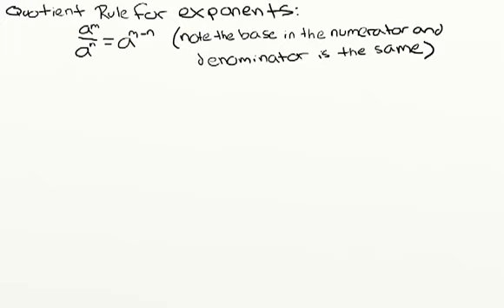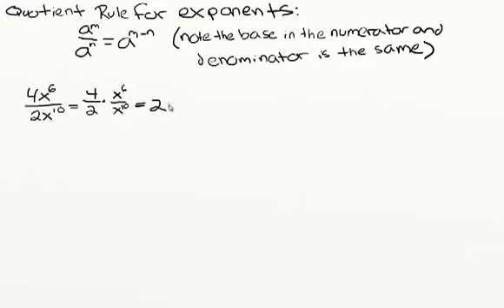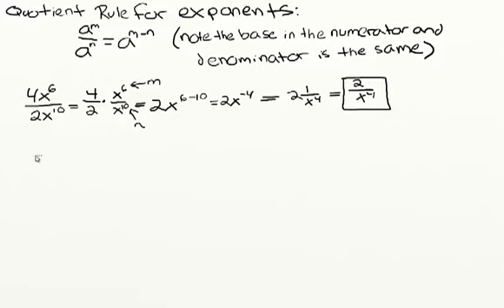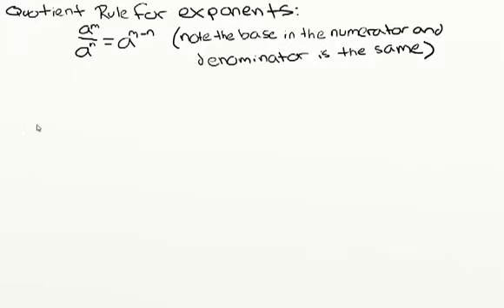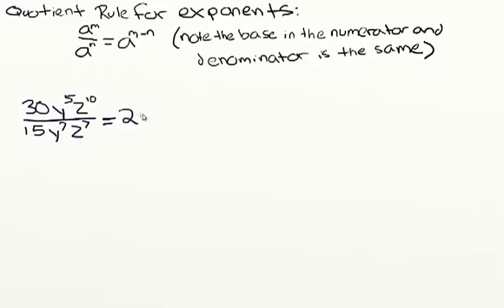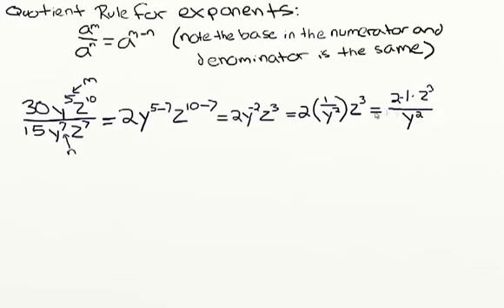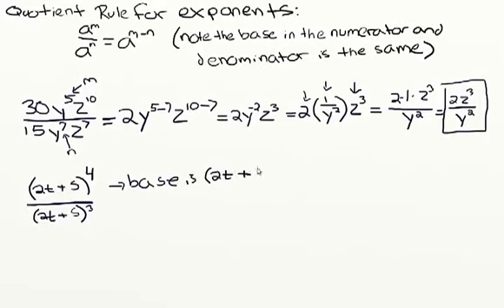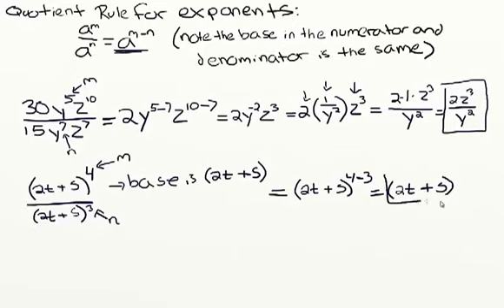MTH 061: Quotient Rule for Exponents